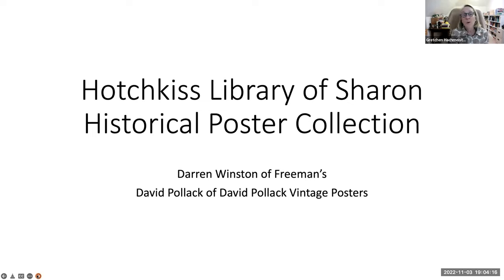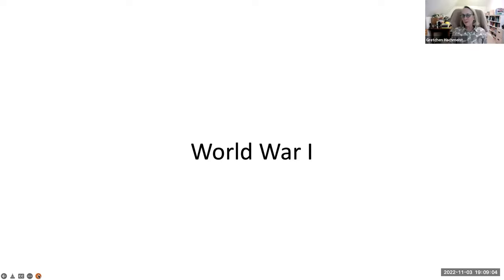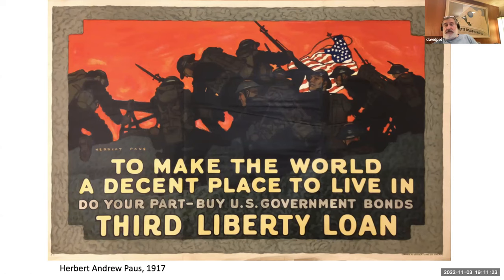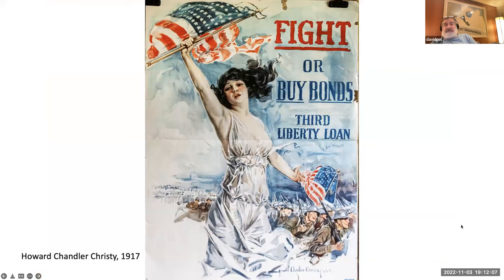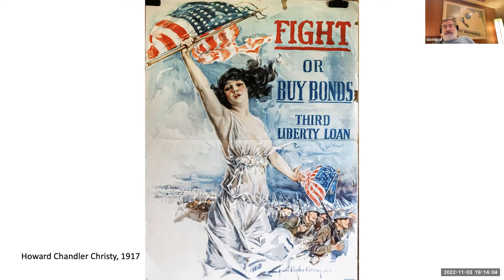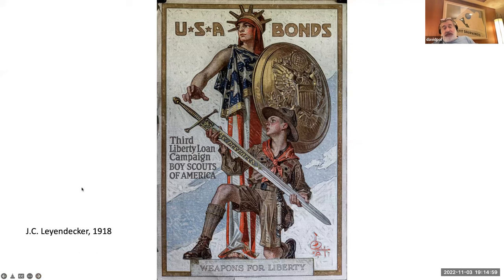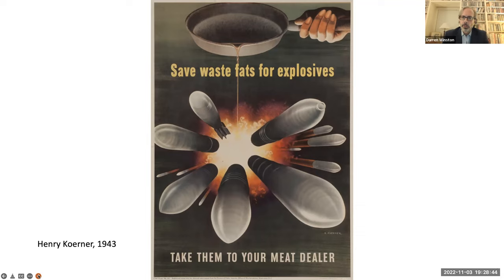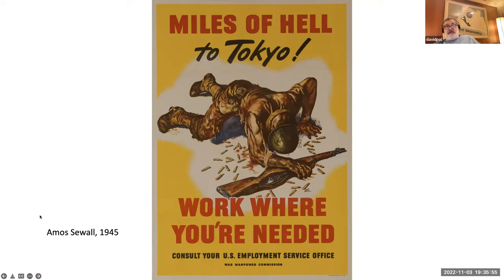POSTERING SHARON: The Historical Poster Collection of the Hotchkiss Library of Sharon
Darren Winston and David Pollack joined the Hotchkiss Library of Sharon on November 3 to discuss the posters recently discovered at the library.  The conservation ranges from World War I images to Children's BookWeek to World War II.  And there are a few special local surprises too.